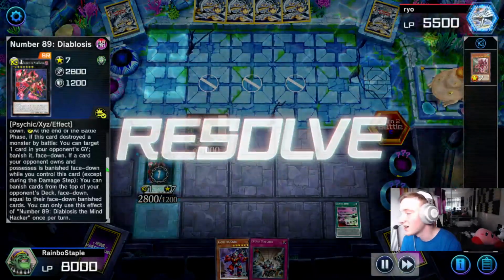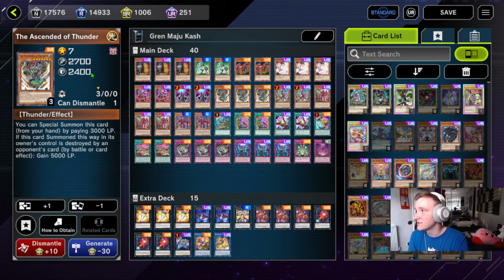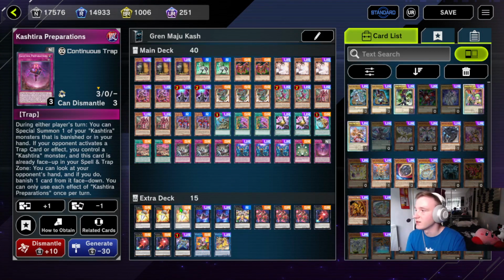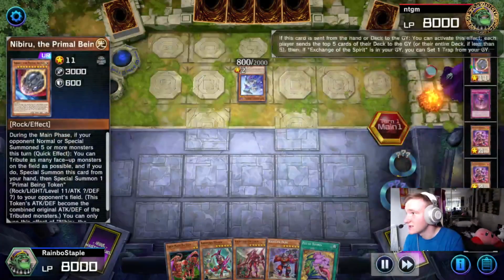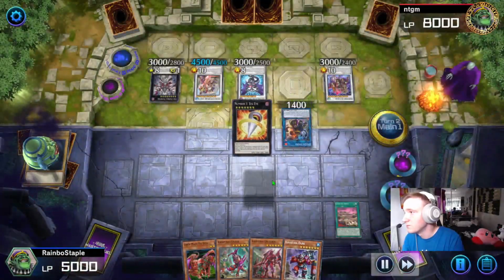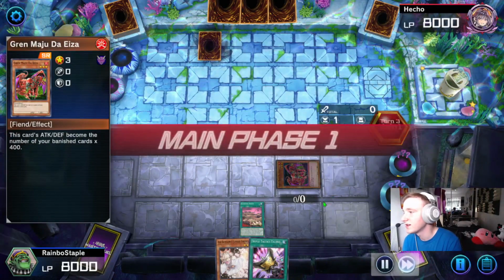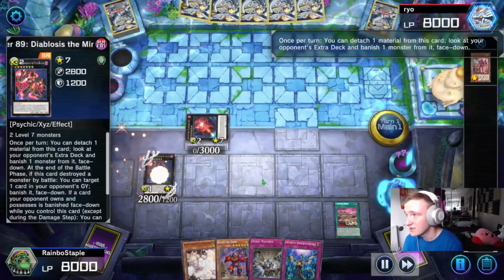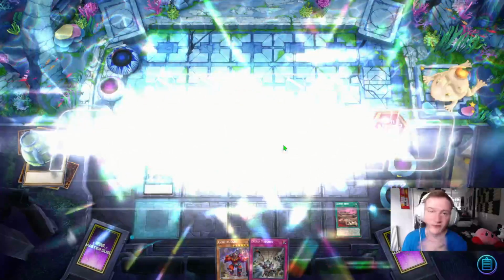Kashtira and Gren Maju are a perfect match ❤️ | Master Duel Decklist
In this video we showcase the synergy between Gren Maju and Kashtira in Master Duel, you know I can't resist putting Gren Maju in everything ;)

Chapters:
0:00 Intro
0:49 Decklist
4:02 Game One
6:59 Game Two
8:42 Game Three
11:07 Outro